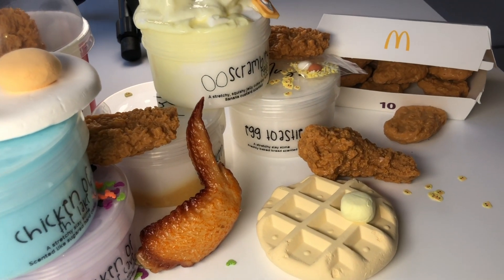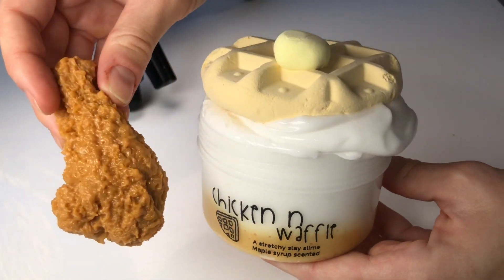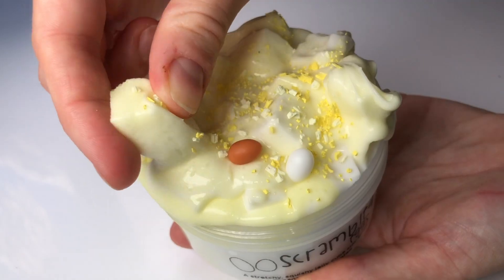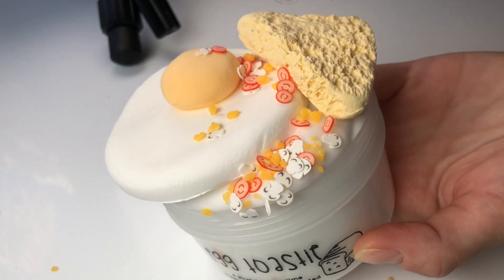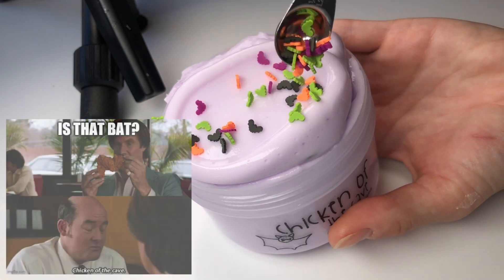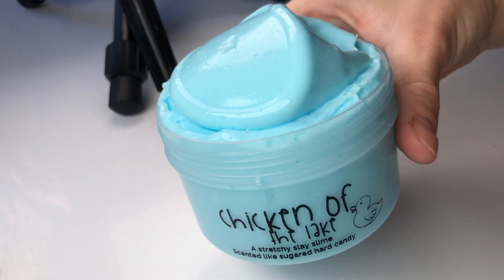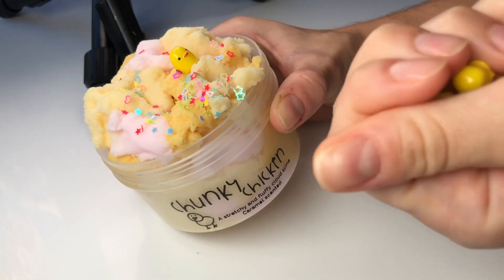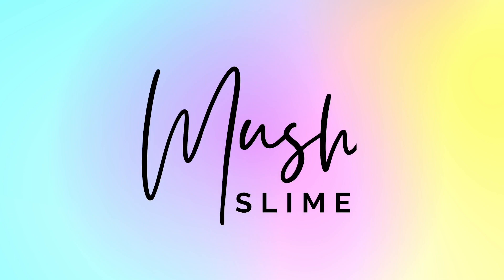CHICKEN THEMED SLIME RESTOCK!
Shop our newest CHICKEN themed restock at mushslime.com! I think it's the weirdest restock we have ever done... Can you guess what our next themed restock will be?

Want more videos? Find us on the following social platforms for even MORE content and exclusive behind-the-scenes glimpses: